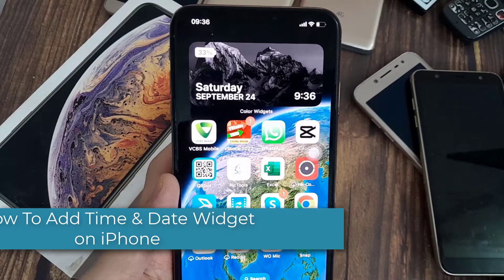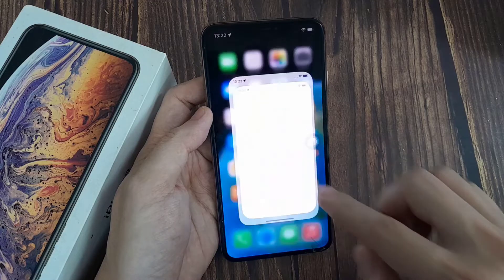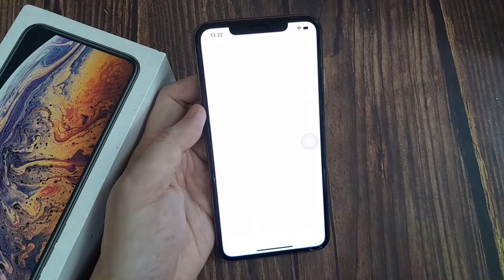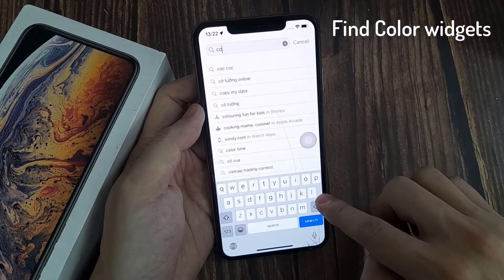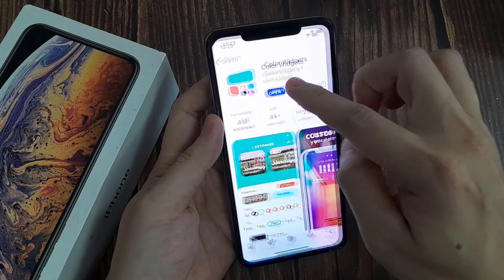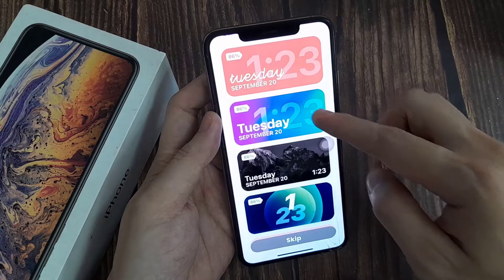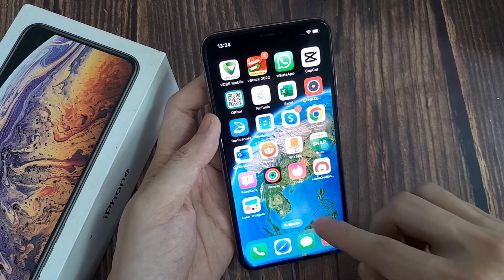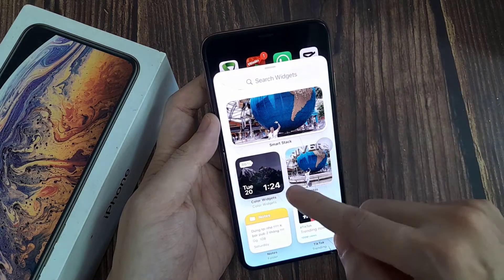How To Add Time & Date Widget (iOS 16) Free!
This is a super cool method to add a free Time & Date Widget.